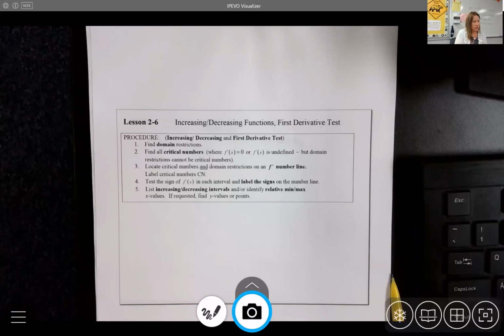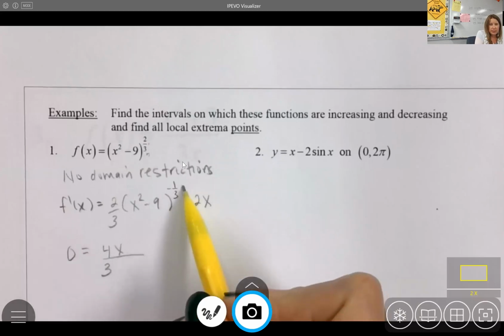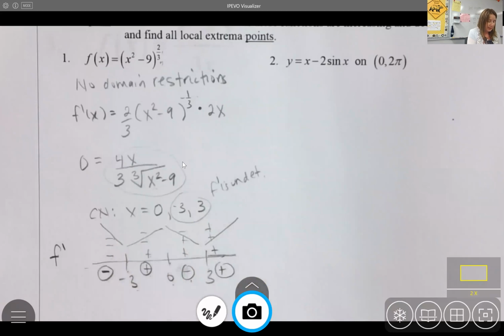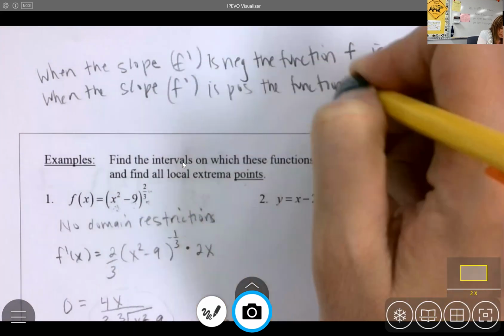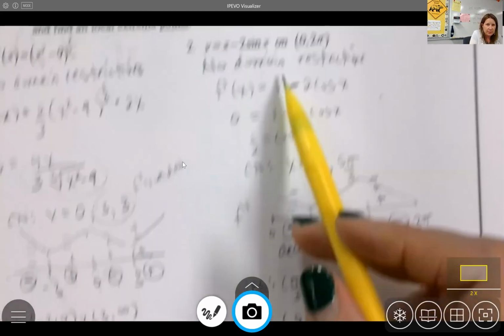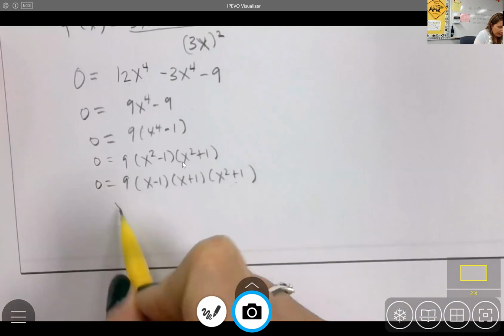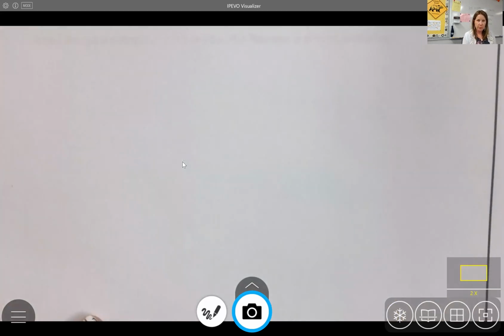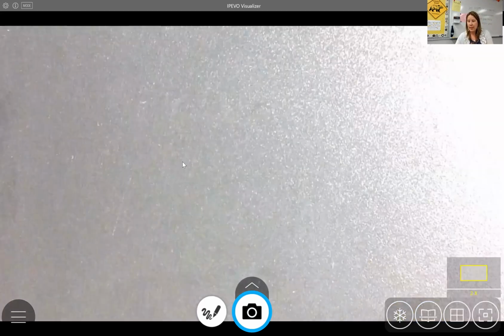2.6 Increasing, Decreasing, First Derivative Test